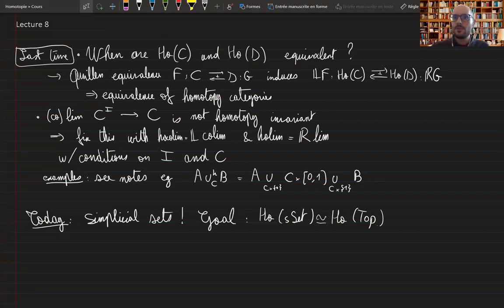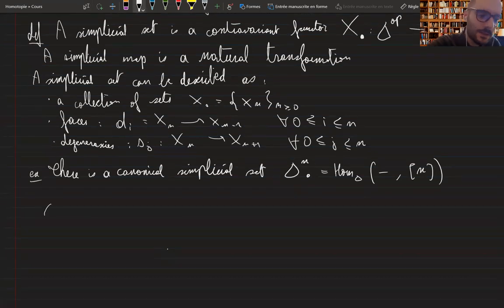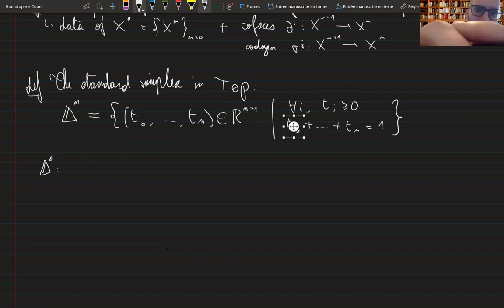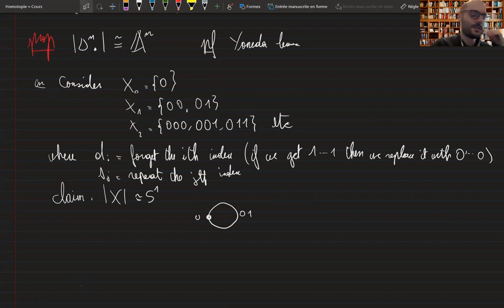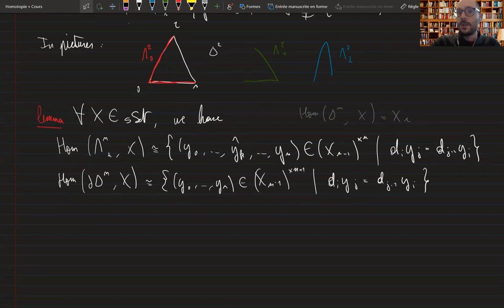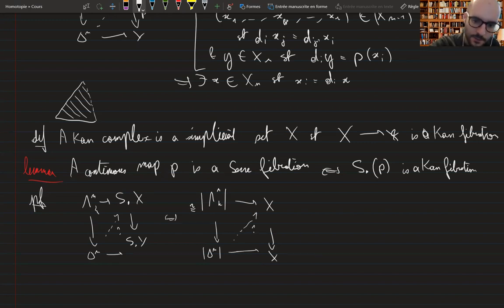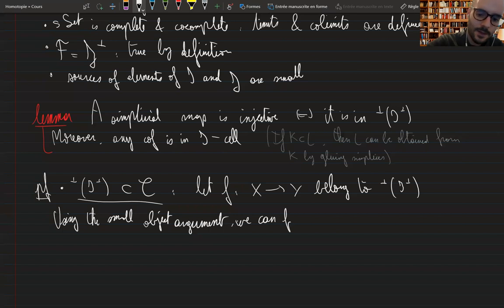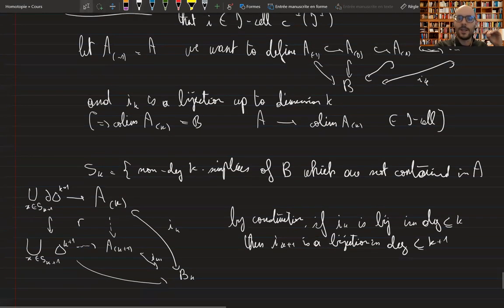Homotopy II: Simplicial sets and Quillen model structure (8/12)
Reminders on simplicial sets and beginning of the proof of the existence of the Quillen model structure on the category of simplicial sets (Sections 2.1, 2.2, 2.3, and beginning of 2.4).

Lecture 8/12 of the course Homotopy II given online at the Université de Paris. The goal of this course is to introduce modern homotopy theory, its tools and applications. We will be particularly interested in two examples: chain complexes (see the previous Homology course) and topological spaces. We will present Quillen’s model categories, and we will explain the equivalence between topological spaces and simplicial sets. We will illustrate these methods with rational homotopy theory by showing that multiplicative structures of cochains encodes rational homotopy types of topological spaces.